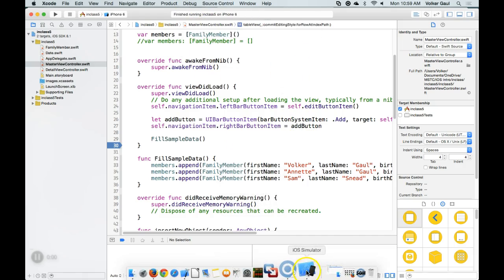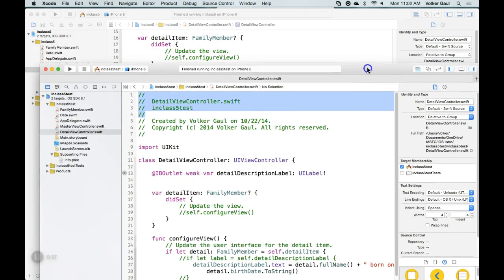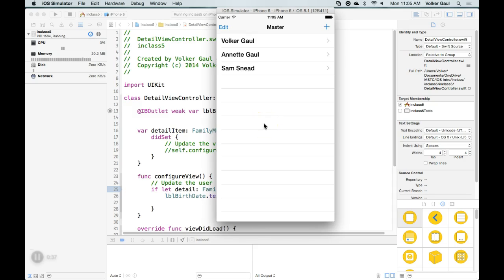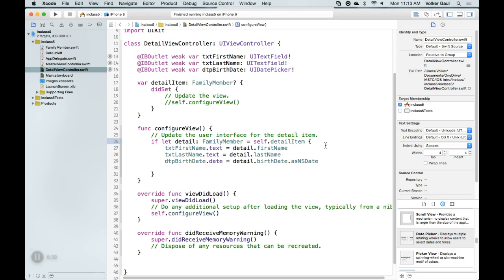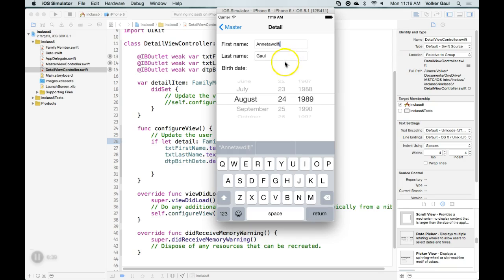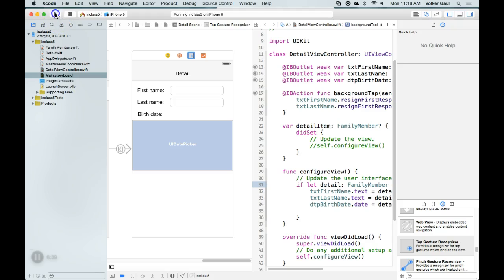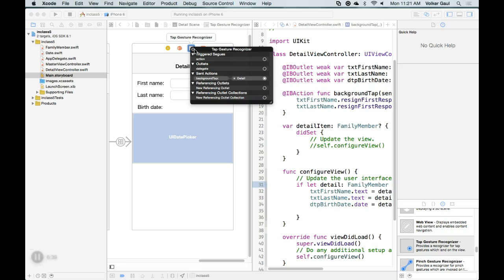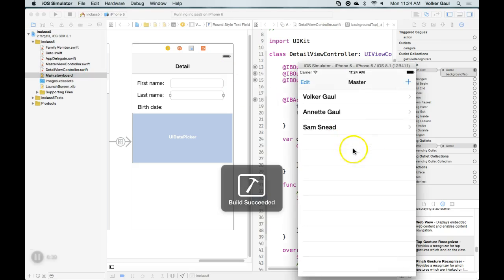iOS5.4 Debugging; Adding and filling fields in Detail View